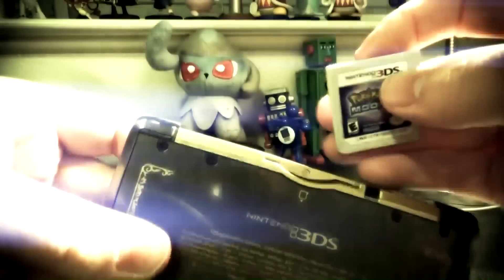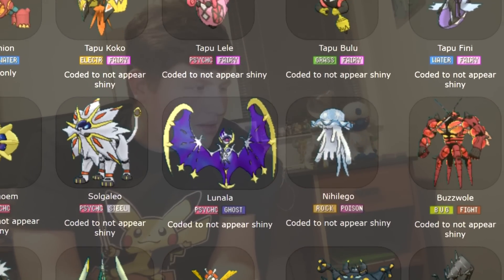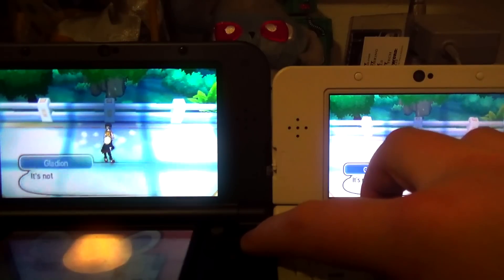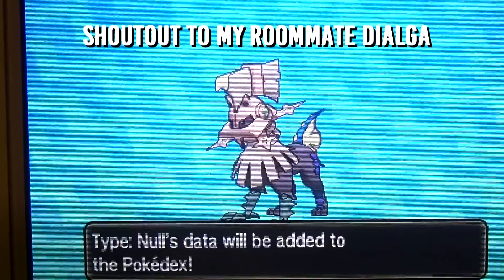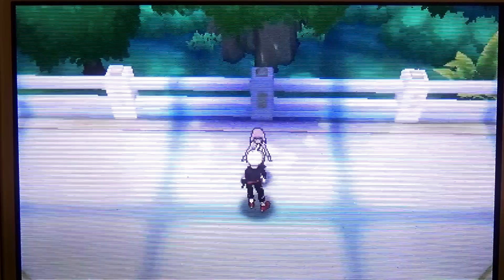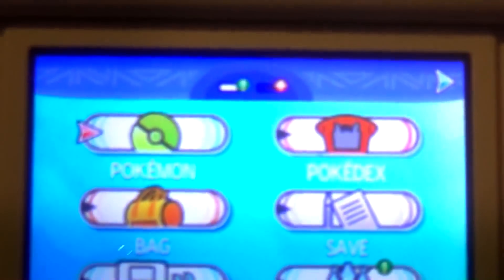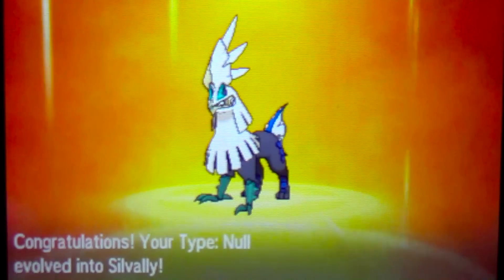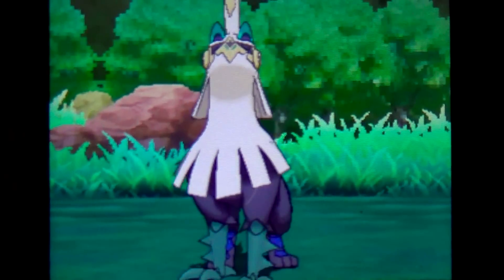392 - LIVE! Shiny Type:Null after 1400 SRs in Moon!! (Full Odds) (GCEAlola 3)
One of the first shiny targets I wanted to get in Sun and Moon, and I finally got to the point where I needed to be in order to hunt it! I also had a pretty painless hunt with this thing. Not sure what my next shiny target will be, but I hope this painless trend continues! Next up, I will try and get Tapu Fini in a Beast Ball using this Silvally in order to prevent it from using Aqua Ring.